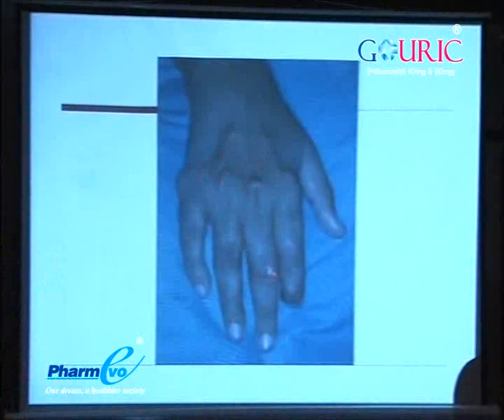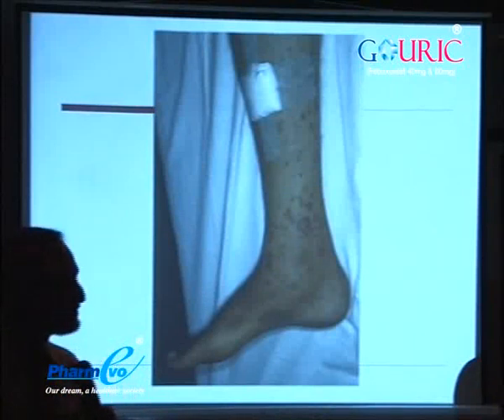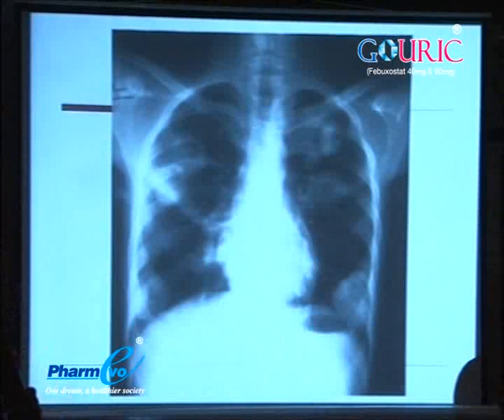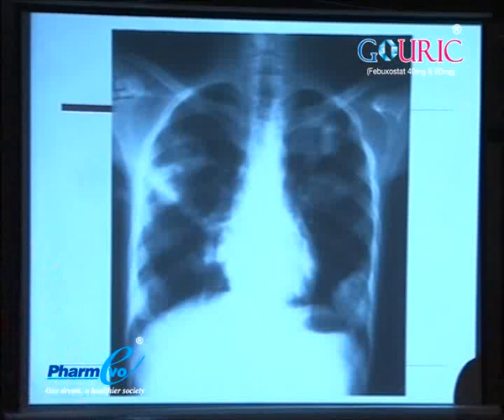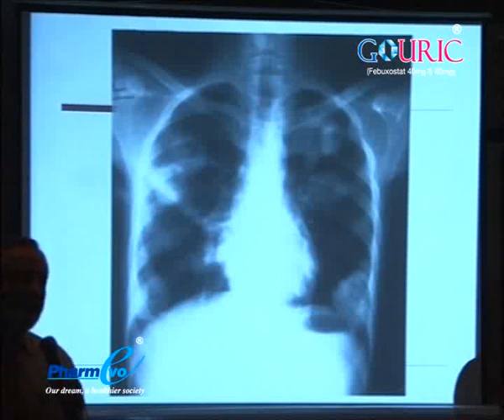15th Annual Meeting of PSR 2011 Part82_clip.flv